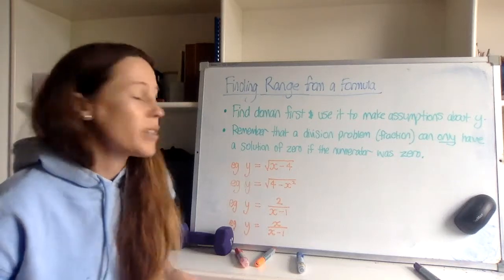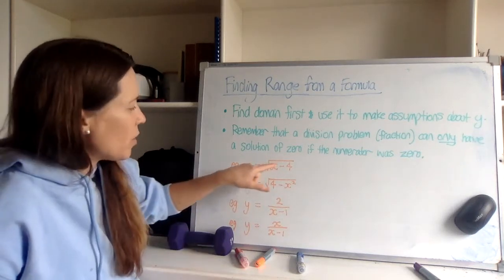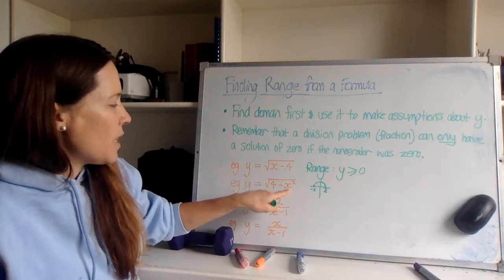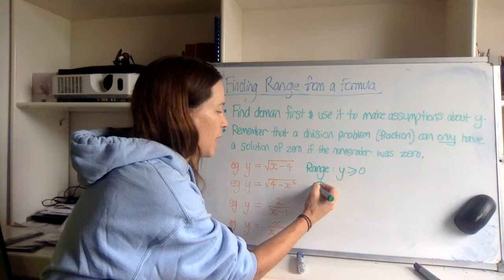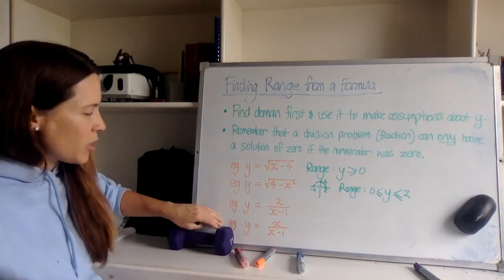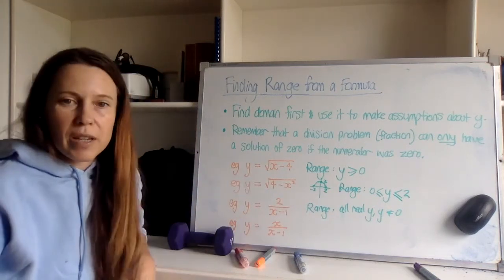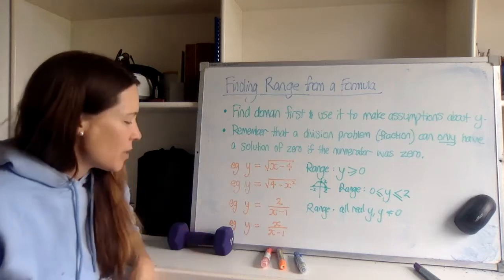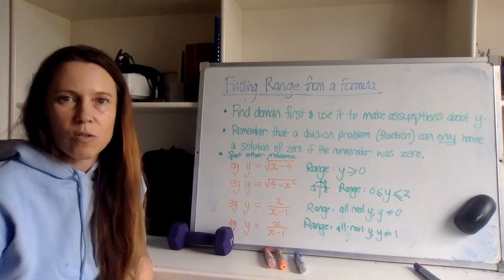Finding Range from a Formula